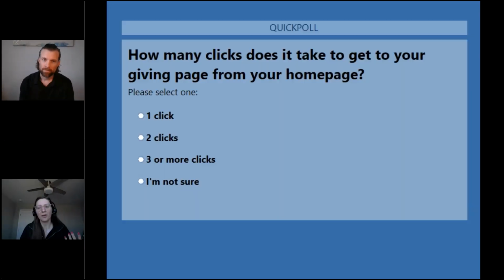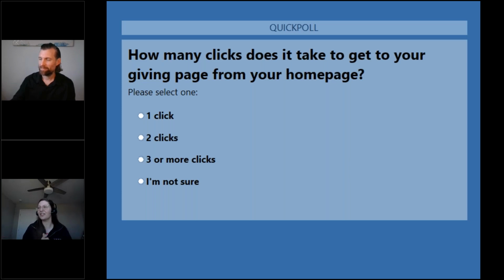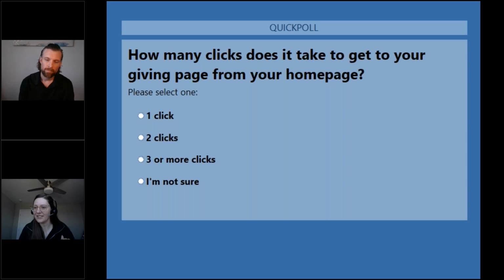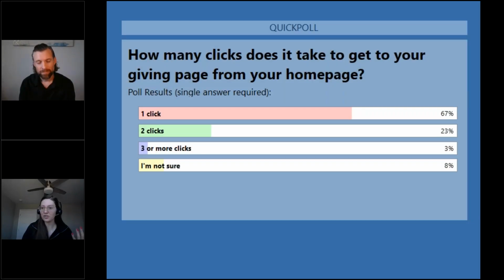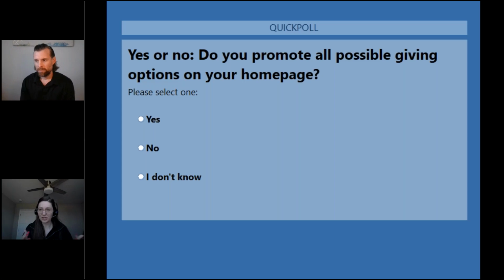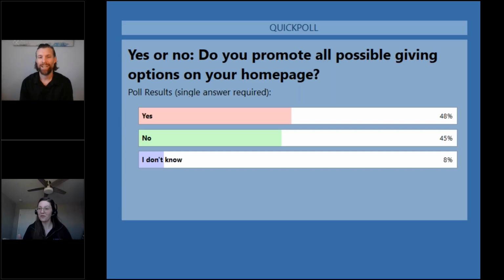Proven Formula to Boost Online Giving for Churches Fast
In this episode of “How to” With Vanco, learn how to effectively optimize your giving link to grow your community and make it easier for members and visitors to support your ministries while on your website. We'll cover simple tips to ensure your online giving page is easy to find, requires minimal clicks, and uses contrasting colors to stand out. These strategies will help boost user engagement and increase conversions.

Key Tips Covered:

Ensuring your link is visible above the fold

Using contrasting colors to make it stand out

Reducing the number of clicks needed to reach your page

Collaborating with staff or volunteers to optimize your site

Making your donation or signup offer clear and focused on one path

Start improving your member and guest’s experience today and grow your community through better online engagement!

Register for the ongoing series for more insights on how technology can help build and strengthen your organization.